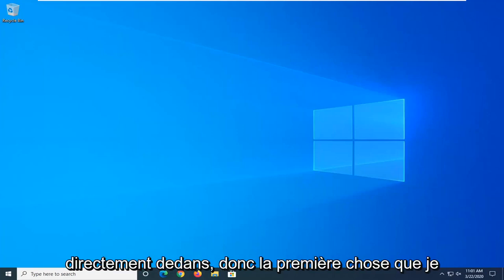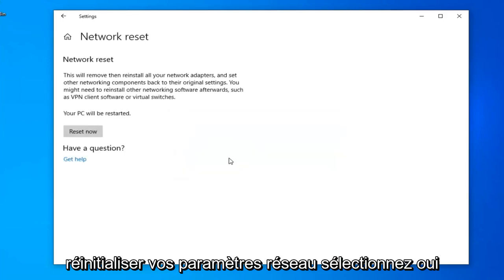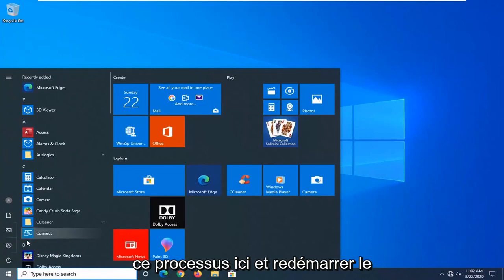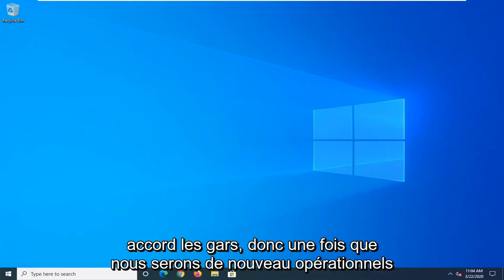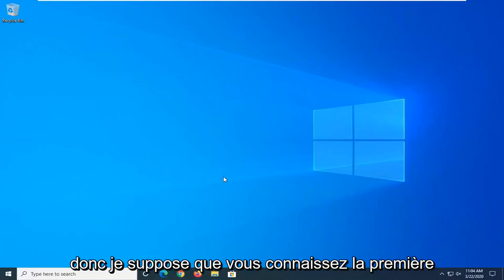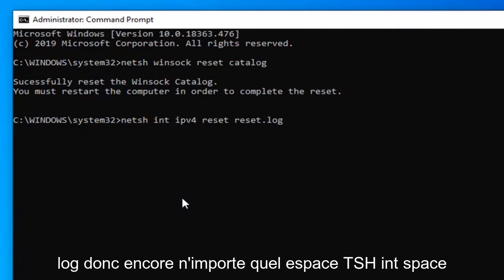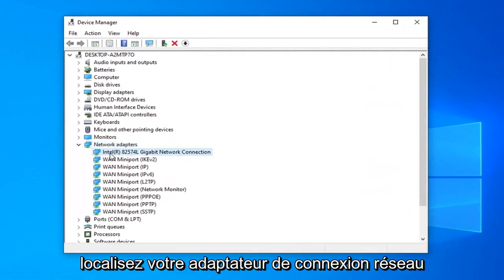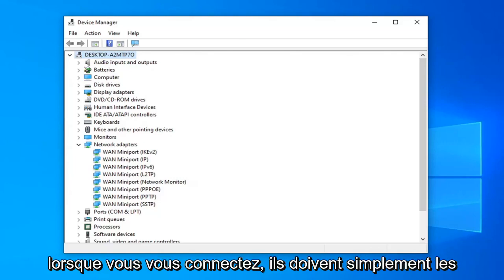Résoudre les problèmes de connexion de votre carte wifi sur Windows 10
Réparer Lenovo Wi-Fi ne fonctionnant pas sous Windows 10/8/7 [Tutoriel]

Alors, vous possédez un ordinateur portable qui se déconnecte fréquemment du réseau sans fil ? Ou, après la mise à jour de votre système vers Windows 10 (ou Windows 8, 8.1), votre connexion Internet WiFi continue de se déconnecter ? Les problèmes de déconnexion Wi-Fi, dans la plupart des cas, sont causés après une mise à jour de Windows (par exemple de Windows 8 à Windows 10) ou en raison de paramètres de carte Wi-Fi incorrects.

Si vous rencontrez des problèmes de connexion/déconnexion WiFi ou de connectivité limitée, avant de vous rendre dans un service informatique pour résoudre votre problème, vous pouvez essayer les conseils donnés ci-dessous dans cet article pour résoudre votre problème Wi-Fi.

Dans ce didacticiel, vous trouverez des instructions détaillées sur la façon de résoudre les problèmes de déconnexion Wi-Fi sur votre ordinateur Windows 10, 8 ou 7.